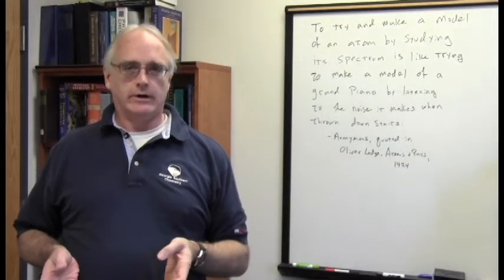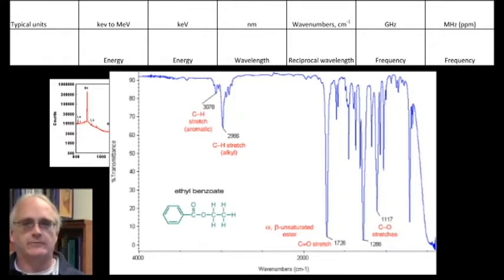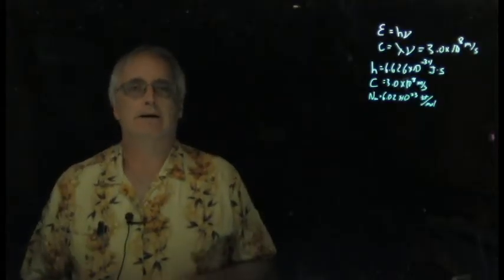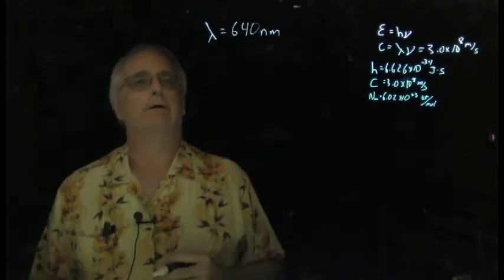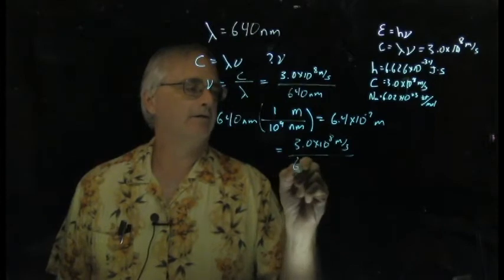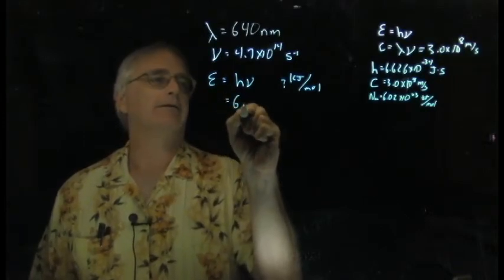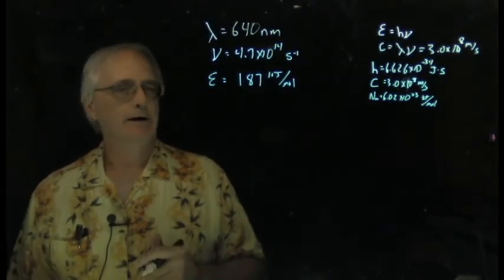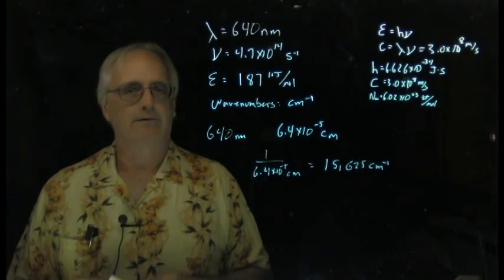Basic Spectroscopy Calculations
Wavelength, frequency, energy ... Each type of spectroscopy measures different properties of light as their standard measurement. It is fairly easy to convert one type of measurement into another. In this video we take a look at some examples of doing so.